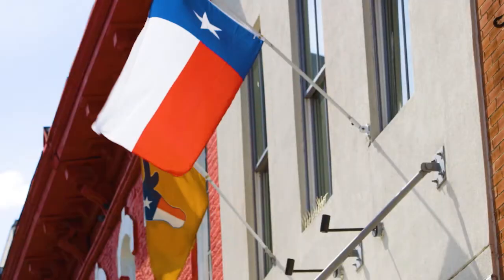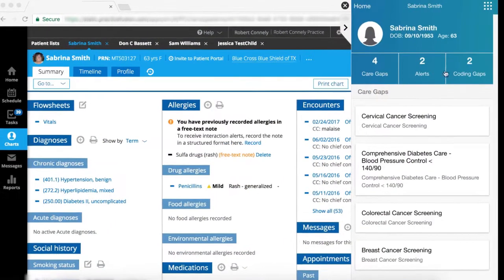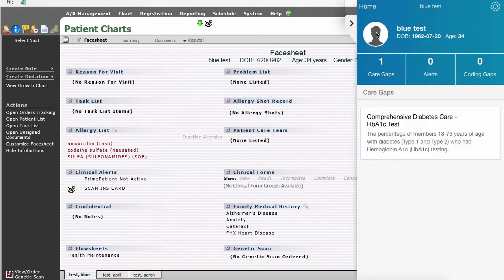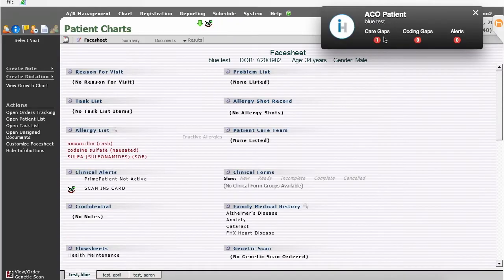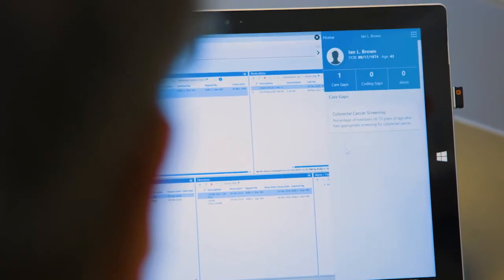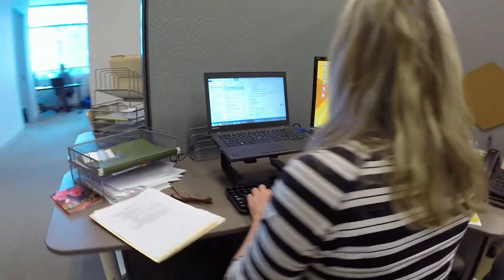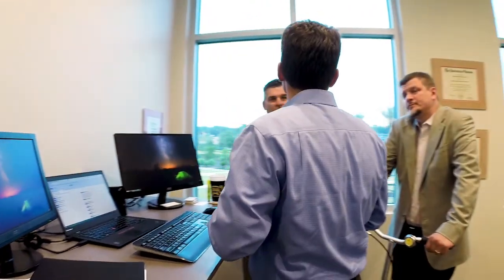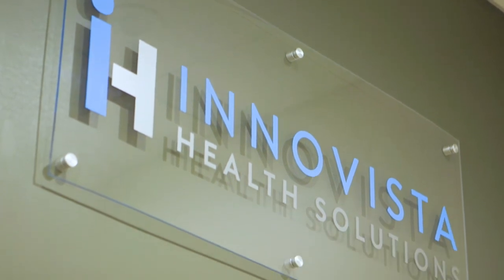Innovista Case Study – Holon Solutions